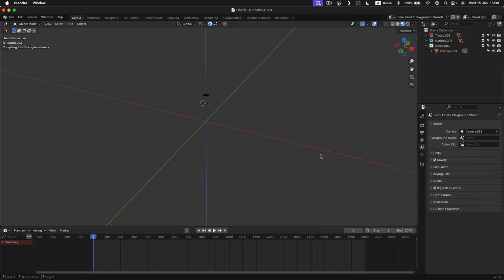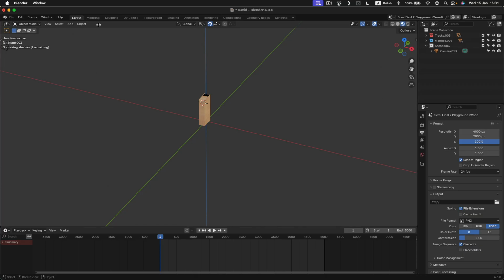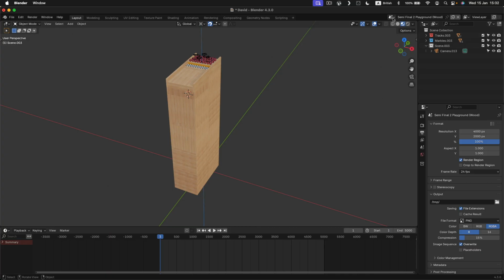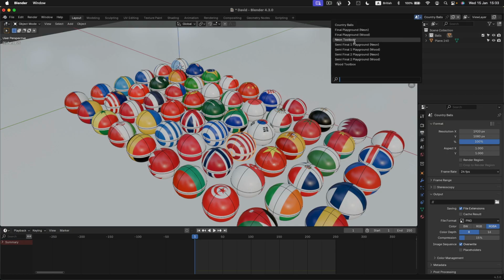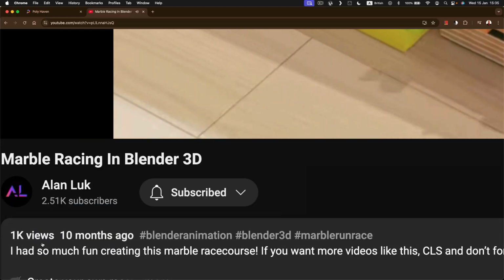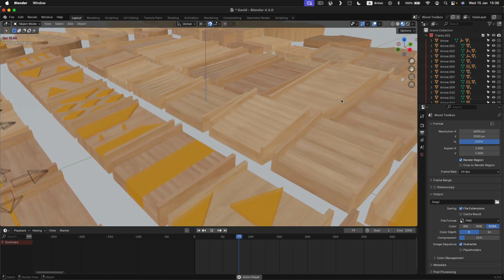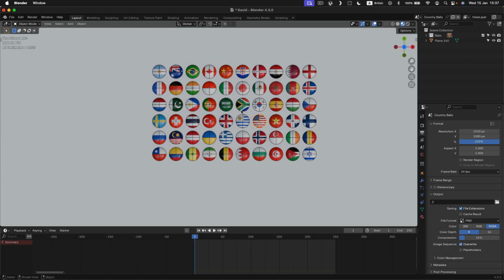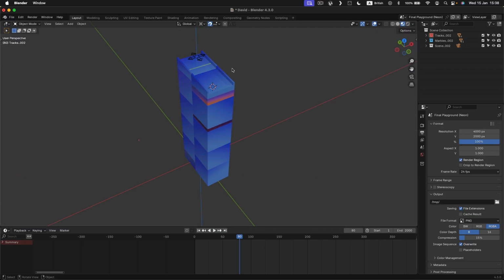Creating an Epic Marble Run in Blender – Part 1: An Intro